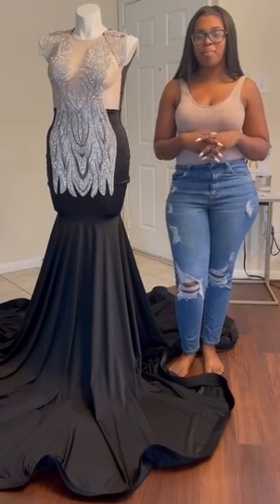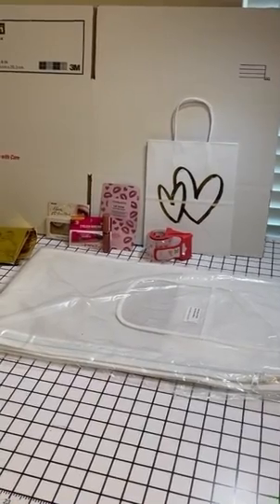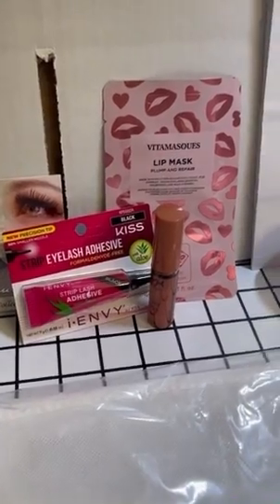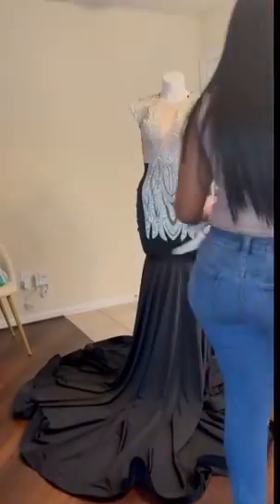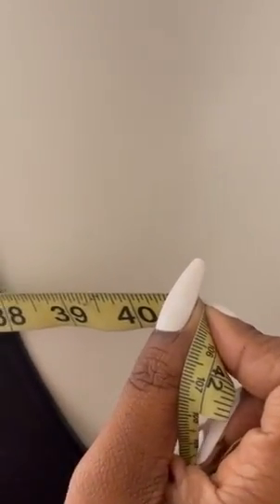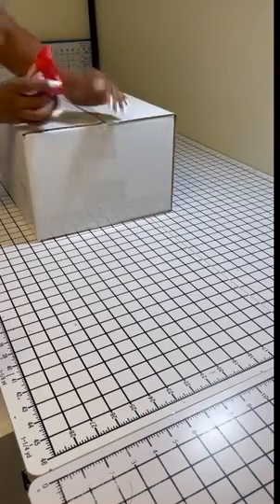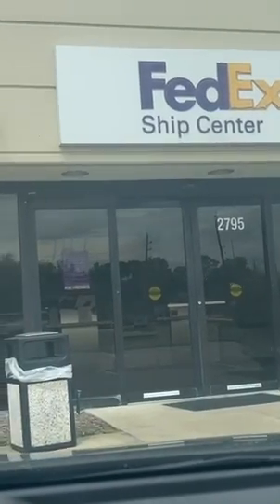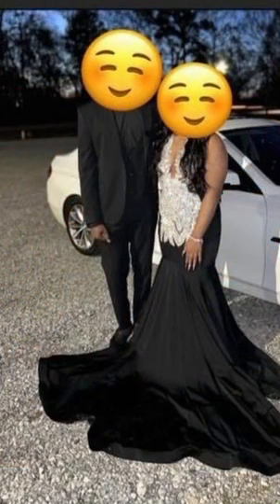How to Ship a Prom Dress!!!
Watch me pack and ship a prom dress!